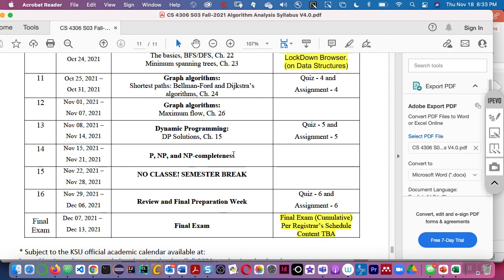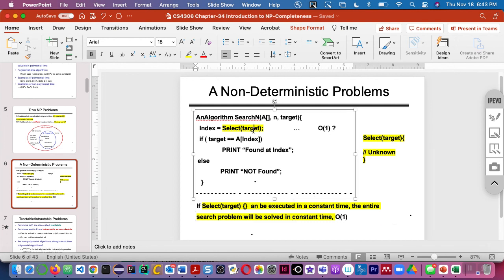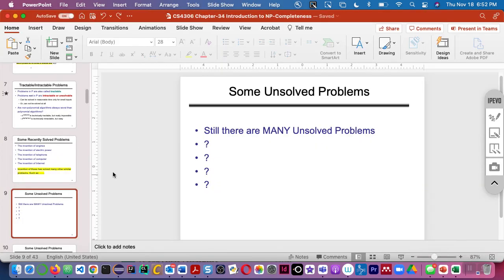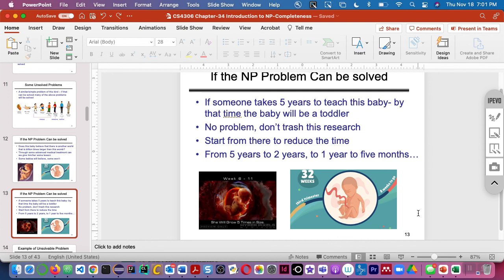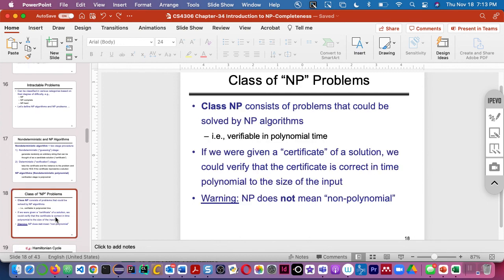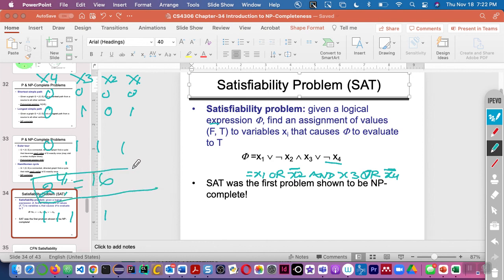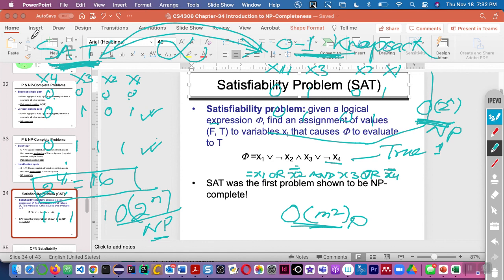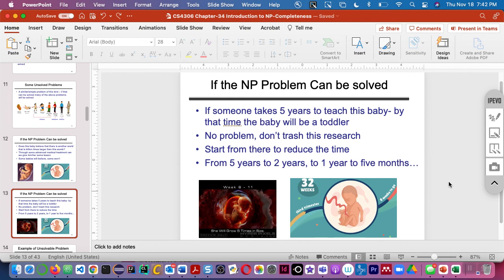L30 CS4306F21 Introduction to P, NP, and NP Completenes